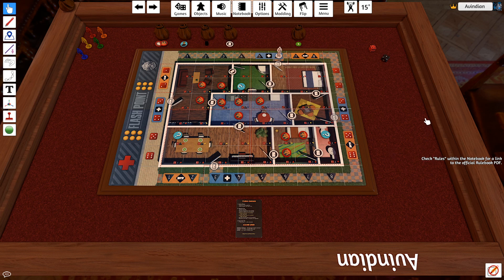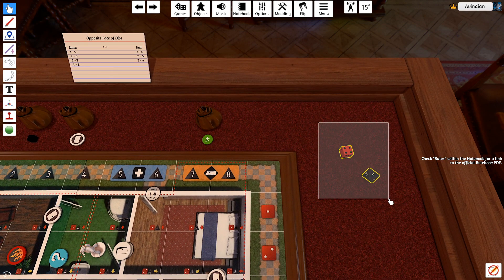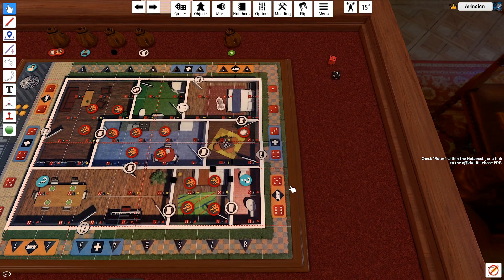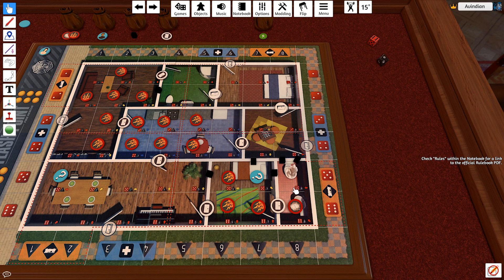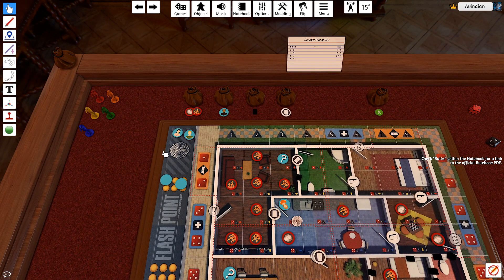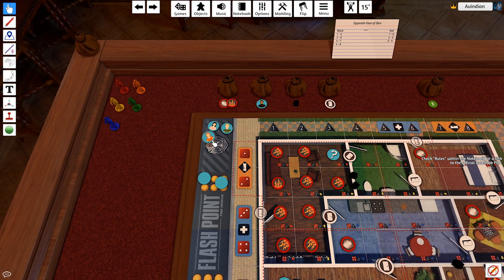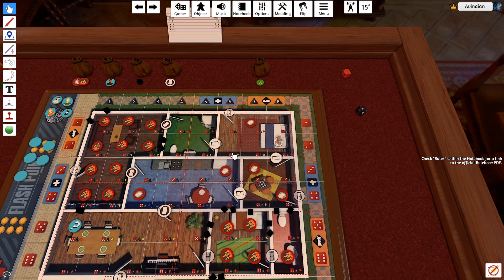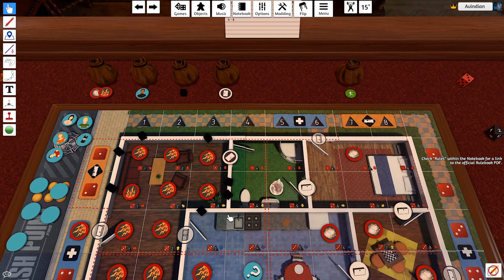Let's Play Tabletop Simulator: Flash Point Fire Rescue (Family Rules)